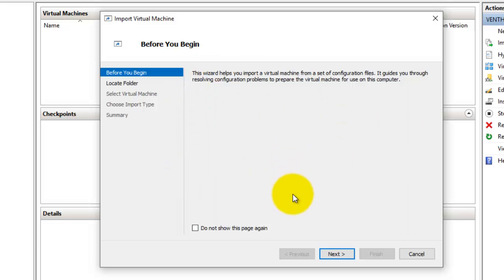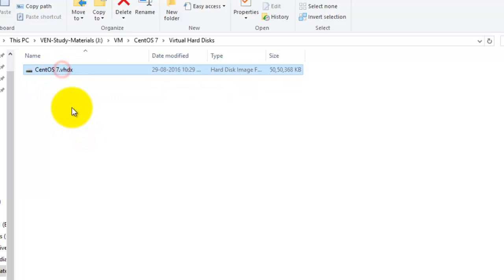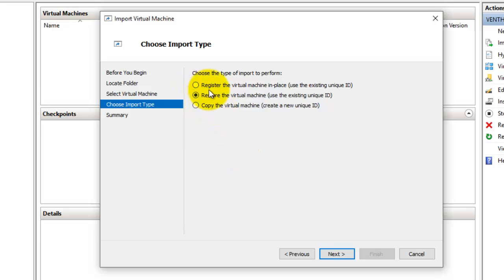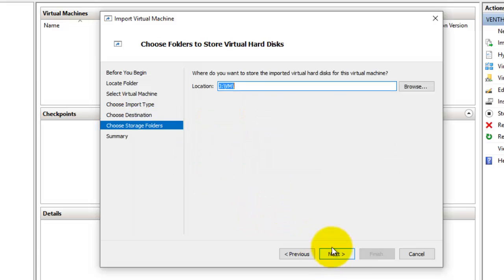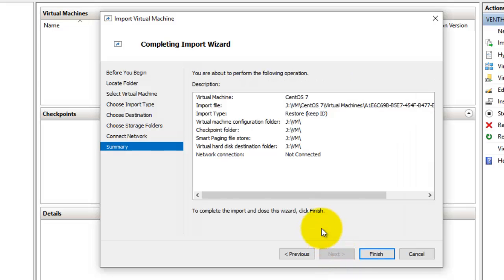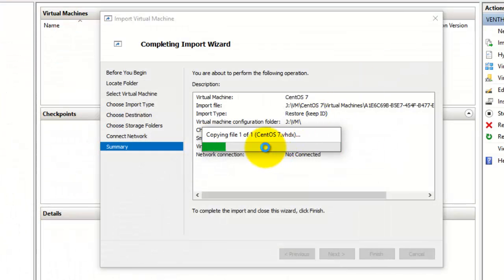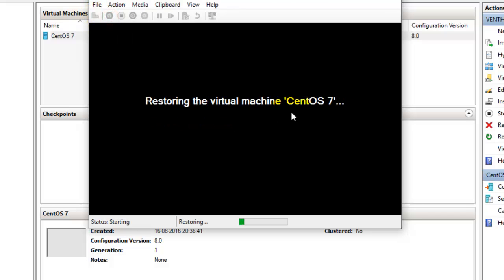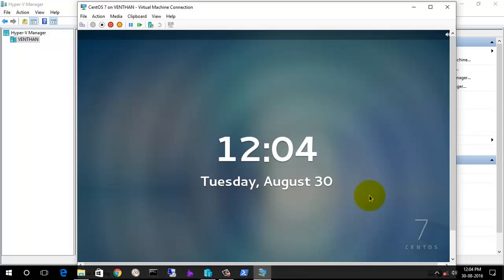Hyper V Tutorials - 4 - How to Import Virtual Machine to Hyper V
In this video, you can learn about how to import a virtual machine to a hyper v manager using the hyper v management console. In my previous video you can learn about how to create a virtual machine
so now i am showing how to import a virtual machine in to a hyper v manager. This hyper v manager was installed in a windows 10 operating system and configured for the hyper v. You can see a serious of video tutorials here so  you can learn some of the intresting things about hyper v